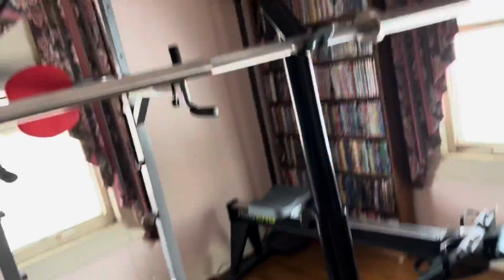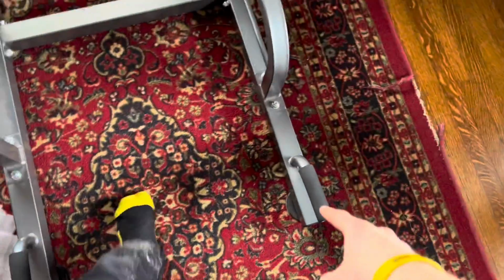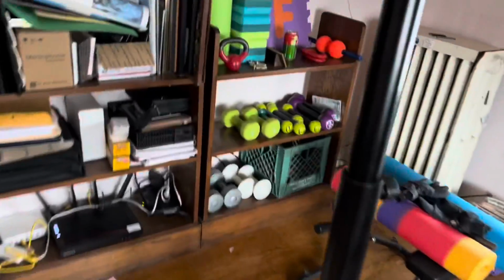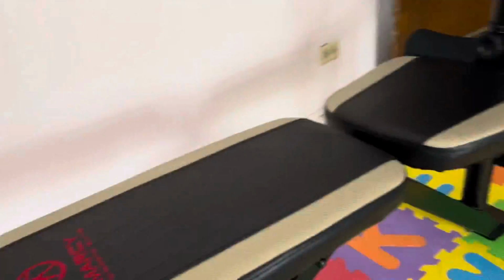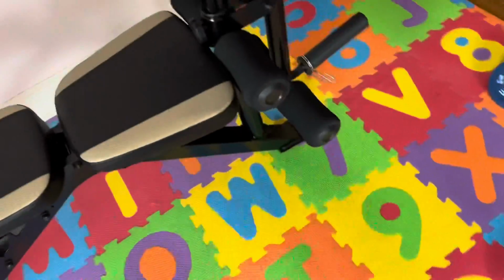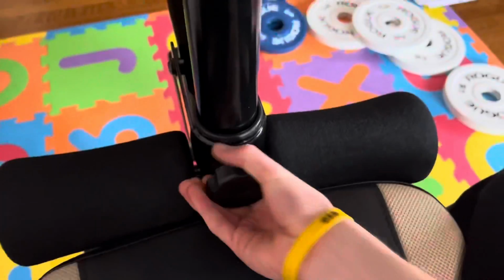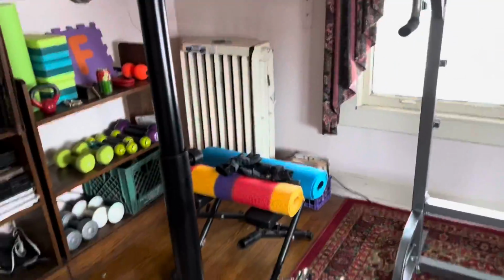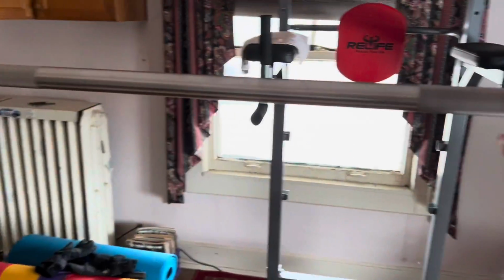WORKOUT ROOM TOUR+MACHINE DEMOS.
Today we are taking a look at the workout room.